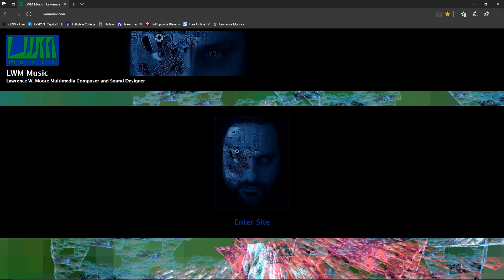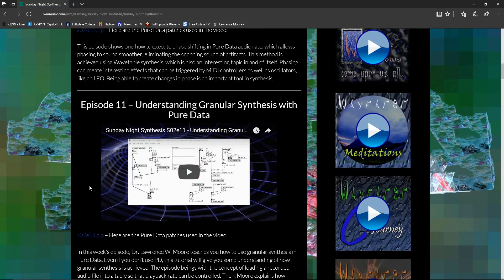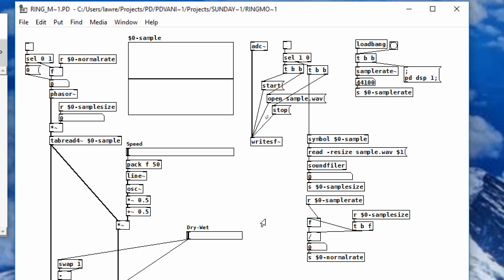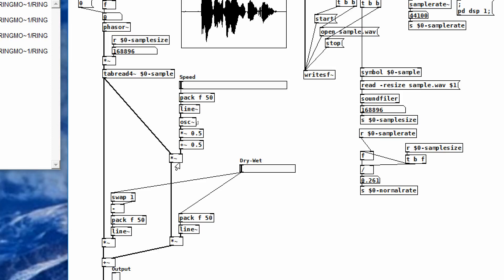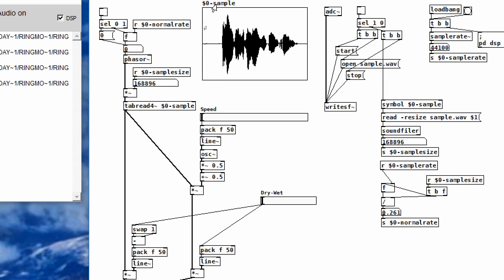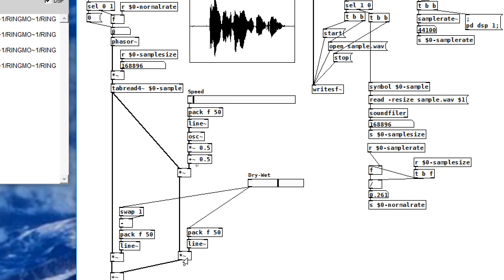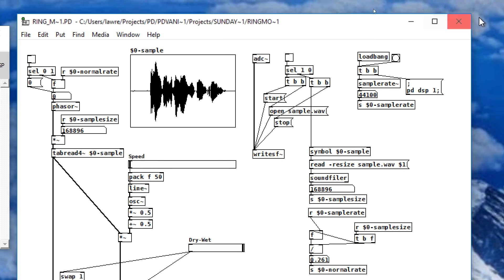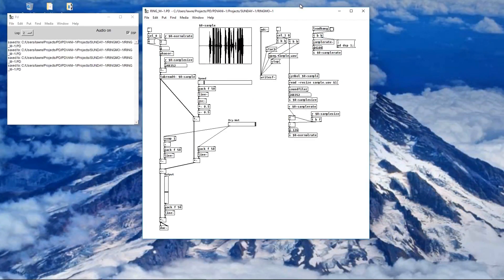Sunday Night Synthesis S03E06 - Ring Modulation - Making a Dalek Voice from Doctor Who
Description

In this week's episode of Sunday Night Synthesis, we will be using Pure Data to employ amplitude modulation and ring modulation, more specifically. This is an effect that one can use to imitate a dalek voice, from the popular British science fiction series, Doctor Who. One can also use this effect on instruments and non-vocal samples as well. Ring modulation can be used in real-time or as an effect applied to recorded samples.  ring modulation and amplitude modulation as a whole is one of the fundamental approaches used in synthesis and electronic music as a whole.

Annotation